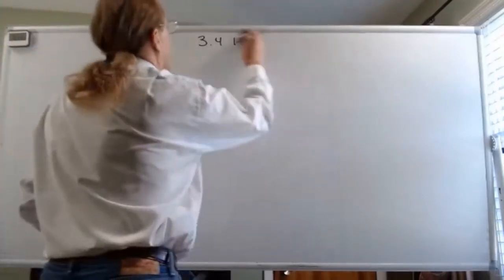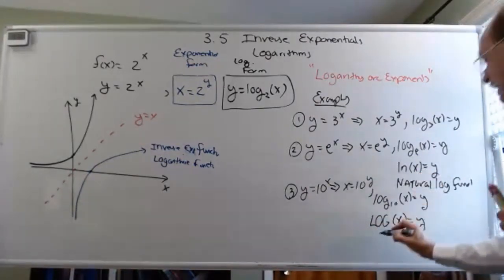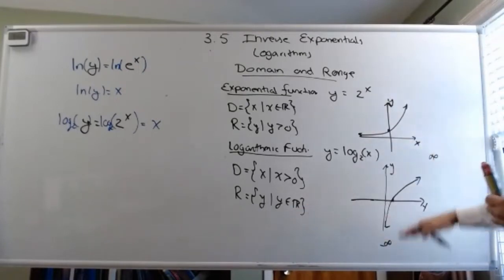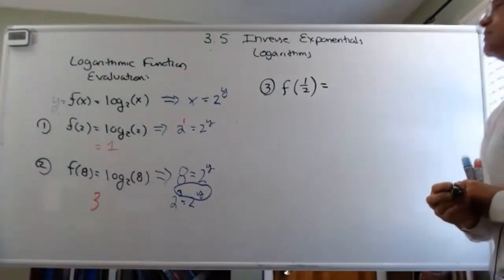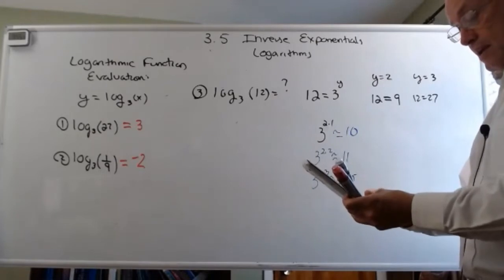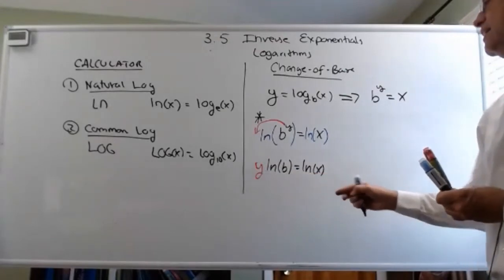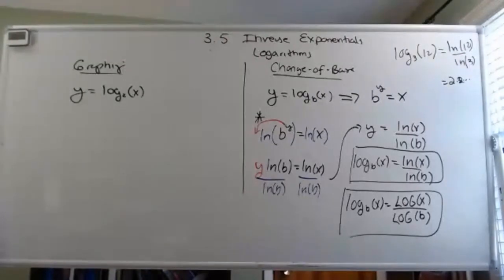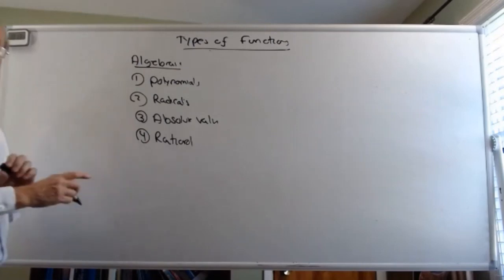MAT126 3 5